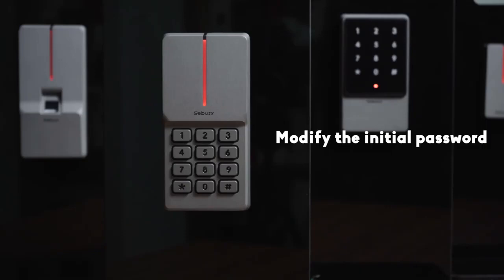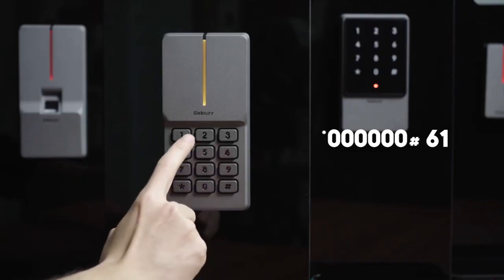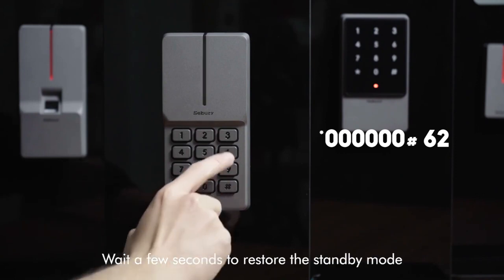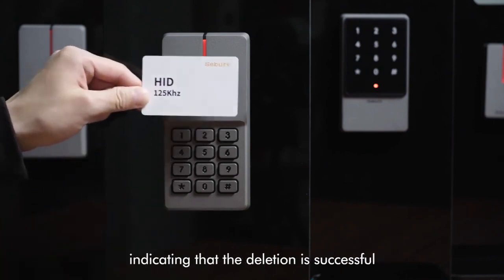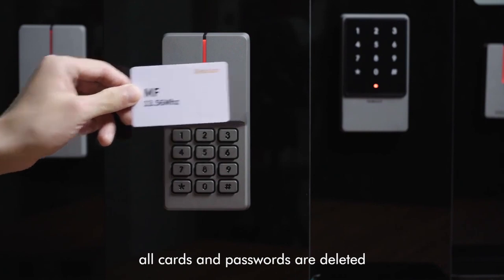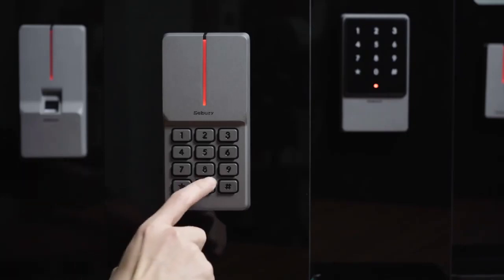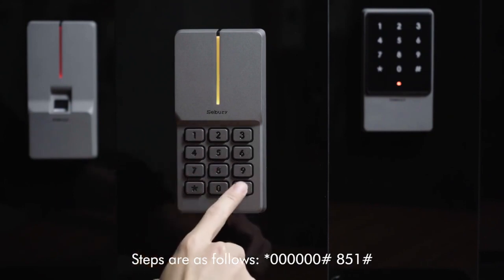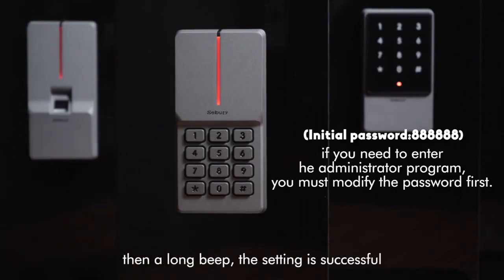Sebury sKey2 RFID čtečka EM a MF karet, demonstrace funkce a nastavení, ELETUR s.r.o.